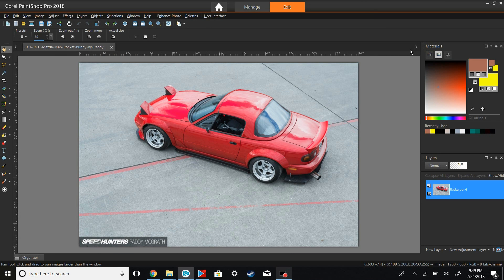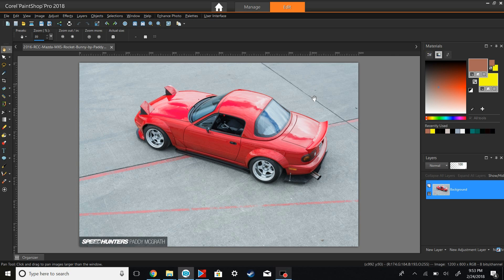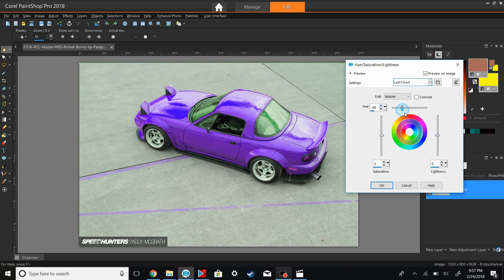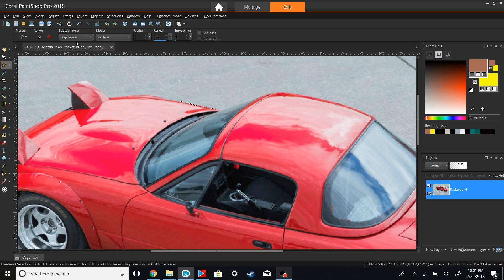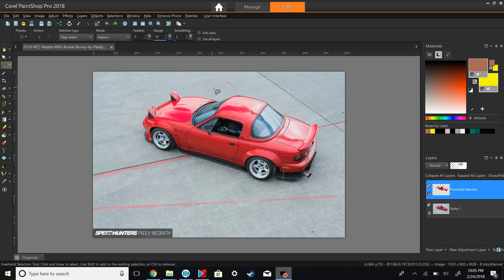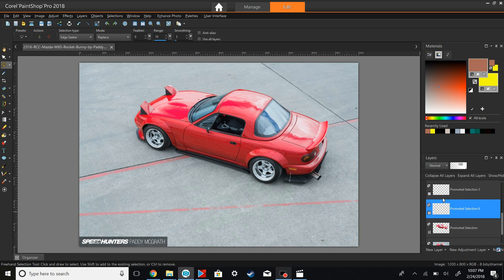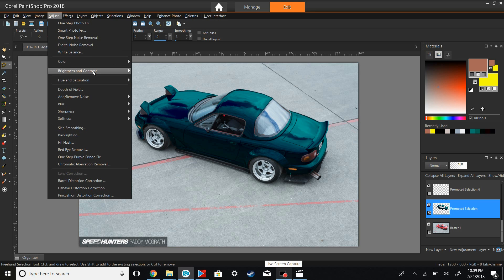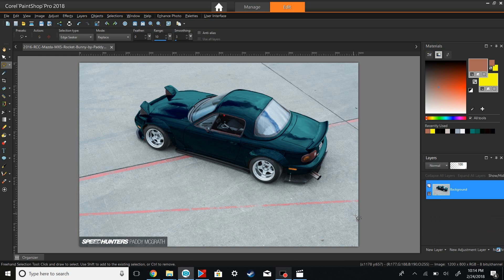How to change a car's color in Photoshop (Corel)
Another photoshop guide, hopefully someone can pick up something from it, again if there's anything you would want to see let me know